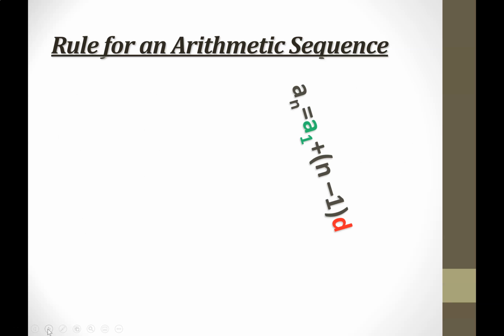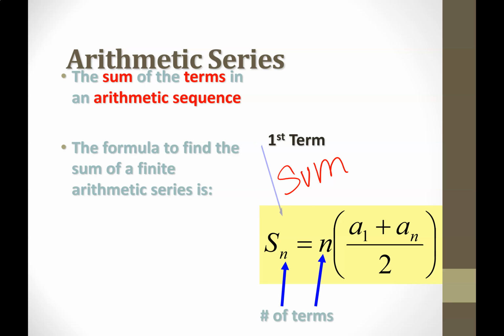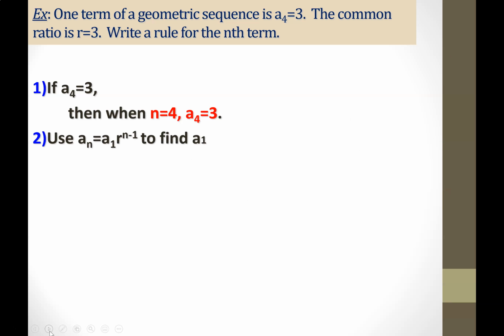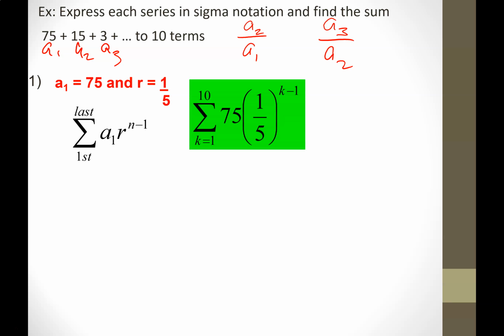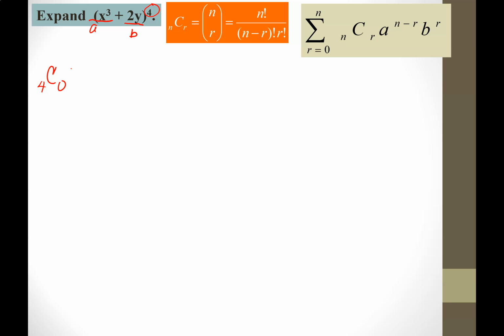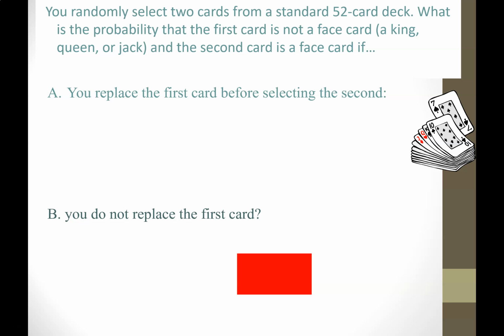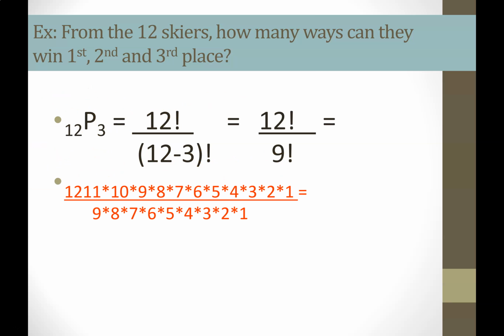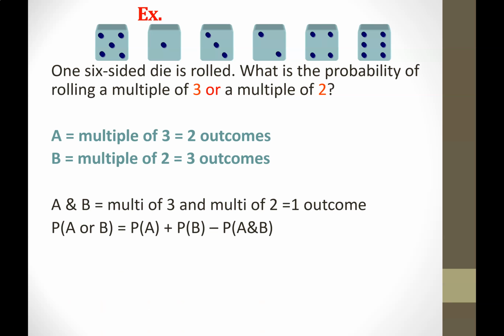ch 10 rev precalc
sequence and series, combination, permutation, independent, dependent,(not) mutually exclusive